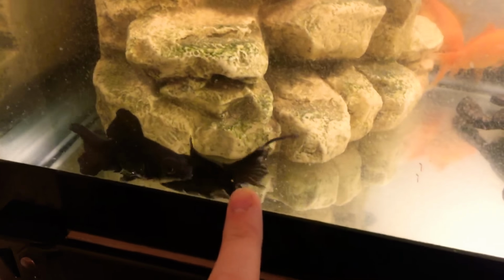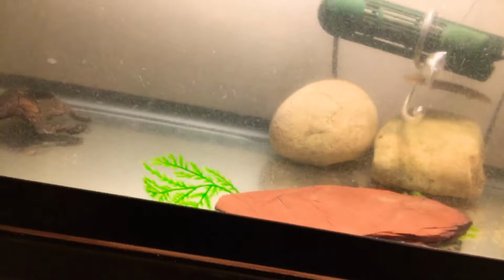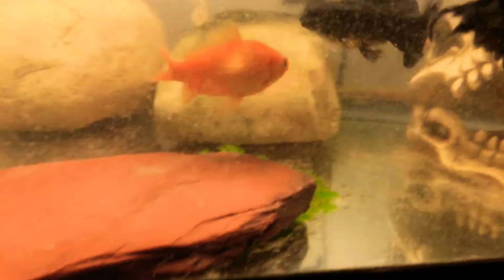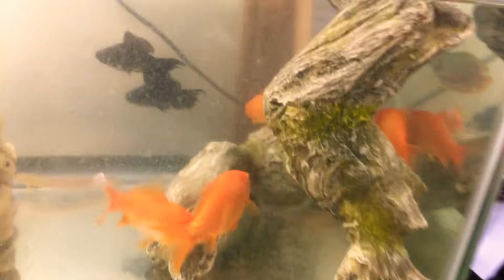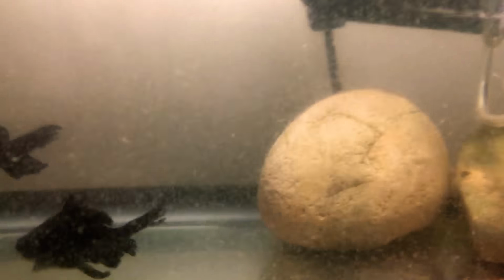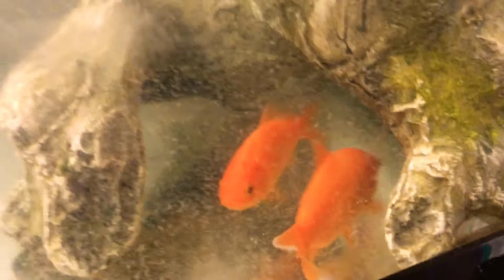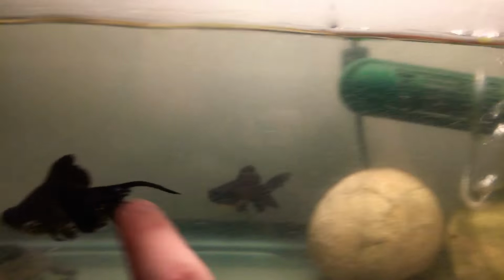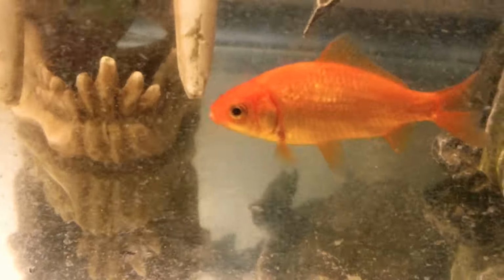4 New Goldfish 1 More Black moor goldfish and a Dwarf Gourami!!!!!!!